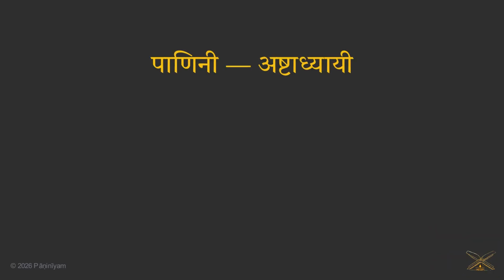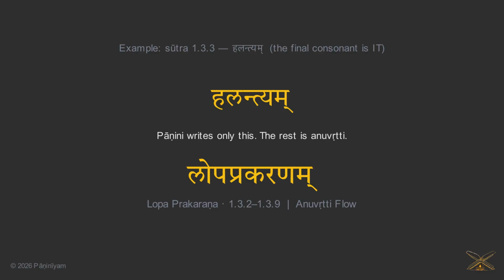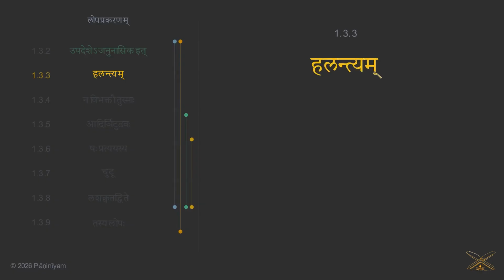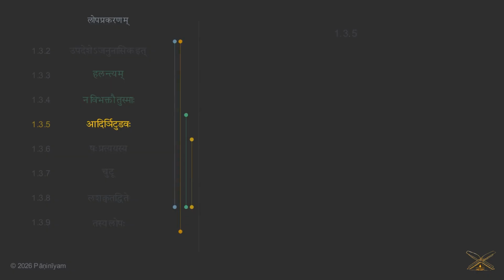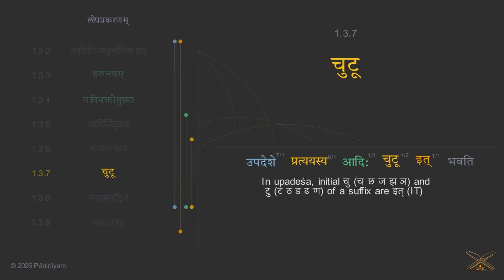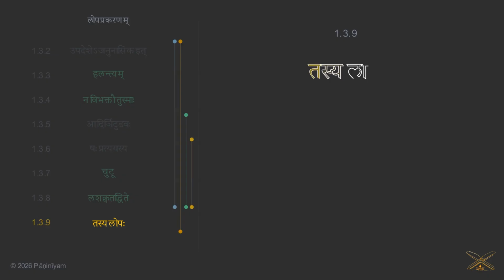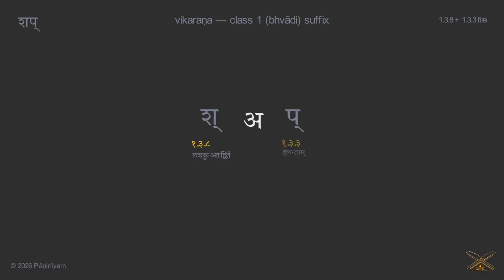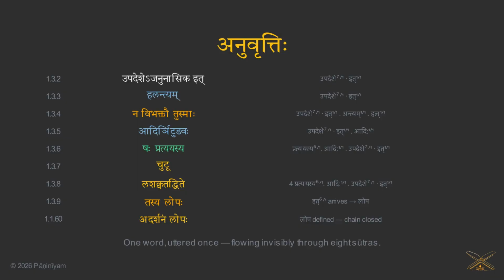Lopa Prakarana - लोप प्रकरण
Paniniyam is your place to learn Pāṇini's grammar the way it was meant to be studied—step by step, with clarity and purpose.
सं गच्छध्वं सं वदध्वं सं वो मनांसि जानताम् । देवा भागं यथा पूर्वे संजानाना उपासते ॥

00:00 Pāṇinīyam Intro
00:05 Cinematic opening
00:30 Compression intro
01:40 Overview
02:06 1.3.2  उपदेशेऽजनुनासिक इत्
03:06 1.3.3  हलन्त्यम्
03:29 1.3.4  न विभक्तौ तुस्माः
04:33 1.3.5  आदिर्ञिटुडवः
05:18 1.3.6  षः प्रत्ययस्य
05:55 1.3.7  चुटू
06:24 1.3.8  लशक्वतद्धिते
07:33 1.3.9  तस्य लोपः
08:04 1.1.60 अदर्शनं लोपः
09:00 Example: शप्
09:27 Example: लँट्
09:56 Example: डुकृञ्
10:26 Conclusion